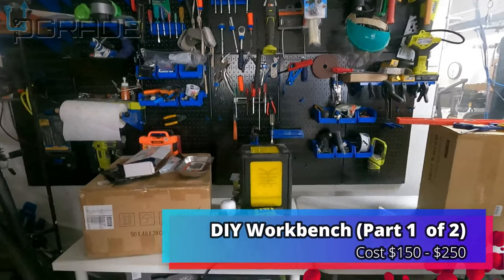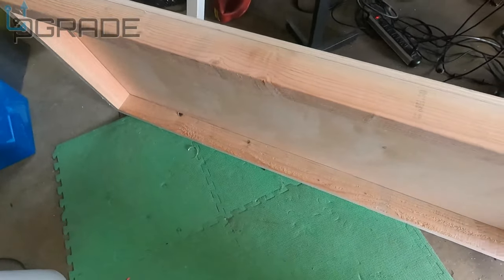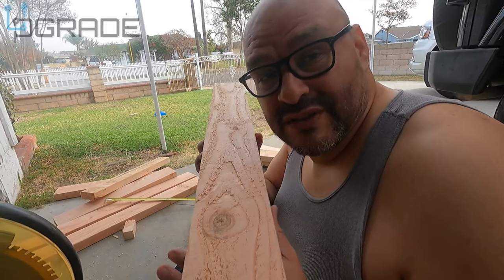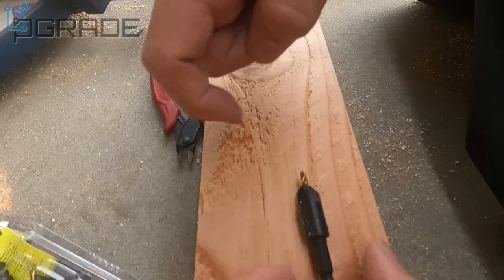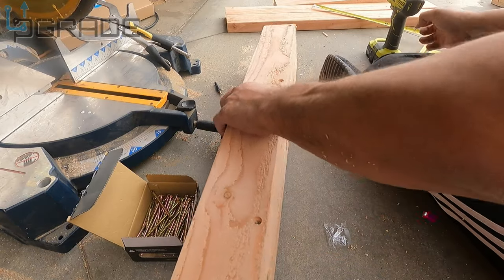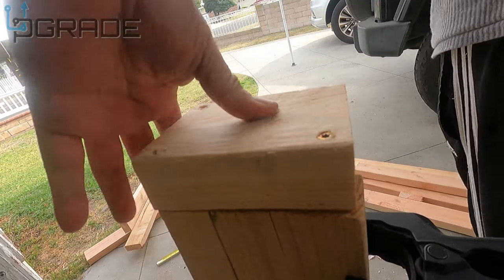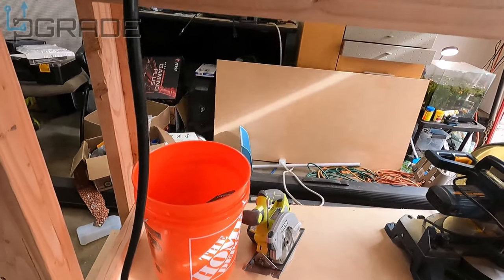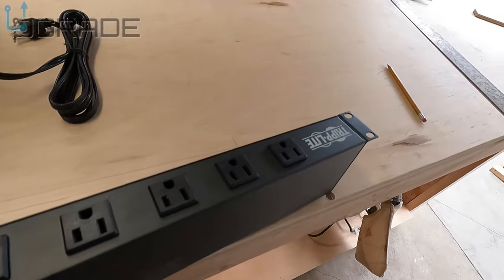DIY Workbench Upgrade Part 1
Tripp Lite RS1215-RA Rackmount Network-Grade PDU Power Strip, 12 Right Angle Outlets Wide-Spaced, 15A, 15ft Cord w/ 5-15P Plug,, Black

SpeedLoad+ Hex Shank Countersink Set (4-Piece)

DIYAH 3D Black Carbon Fiber Film Twill Weave Vinyl Sheet Roll Wrap DIY Decals (120" X 60" / 10FT X 5FT)